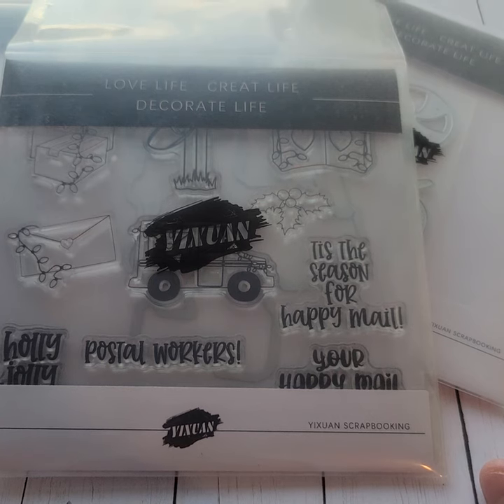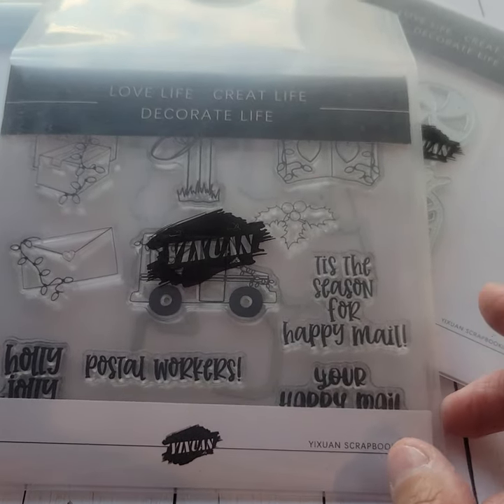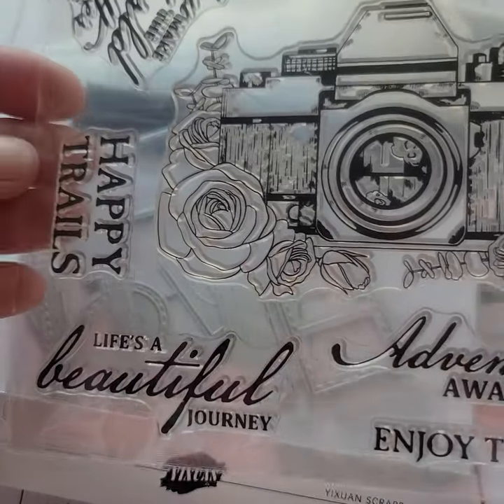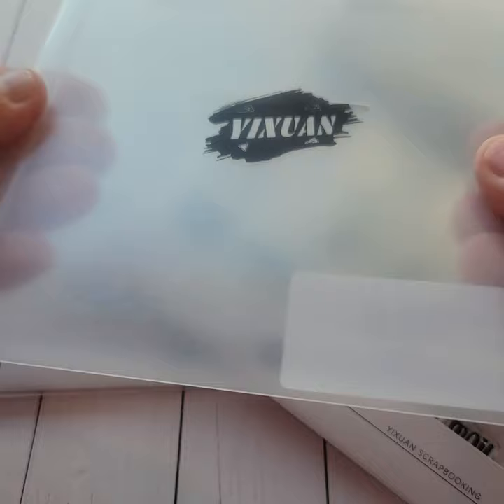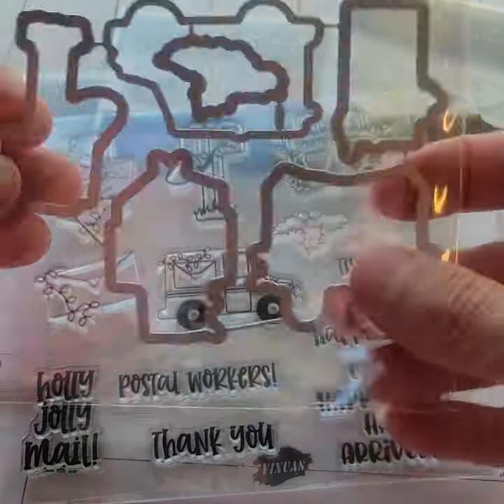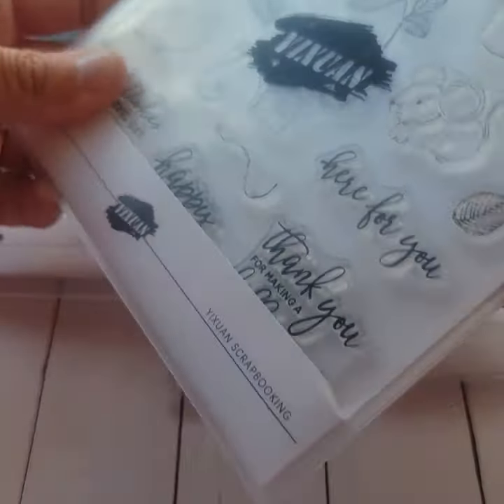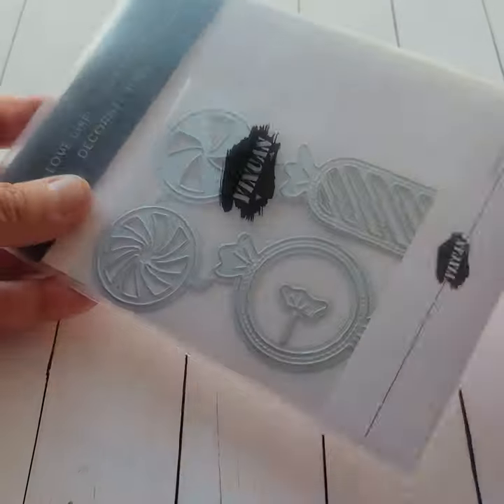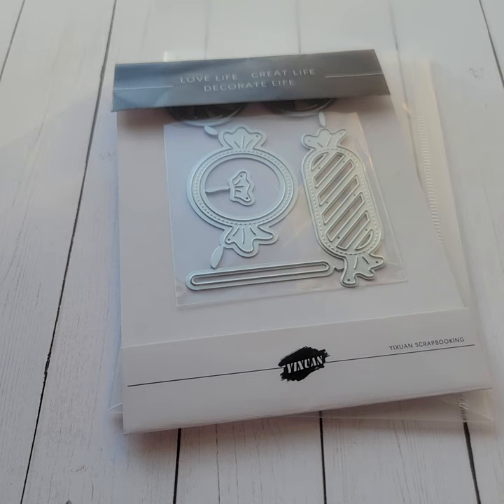Designer team package from yixuanscrapbooking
oooops... goin through my videos and noticed i never shared my design team unboxing.. been a rough couple weeks over here, i had a severe allergic reaction to poison ivy. finally starting to feel better!! I am currently a guest designer for the @yixuanscrapbooking aliexpress store!! 🥰😘😘🙌🙌

mail carrier set 👇👇👇👇👇